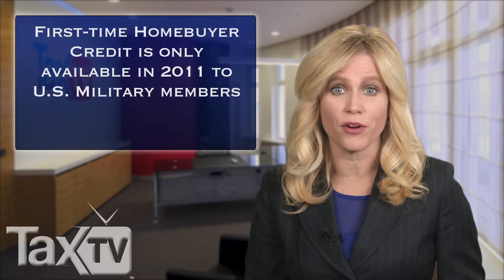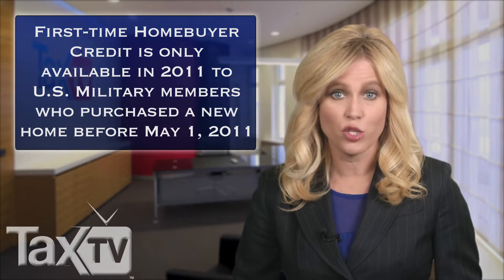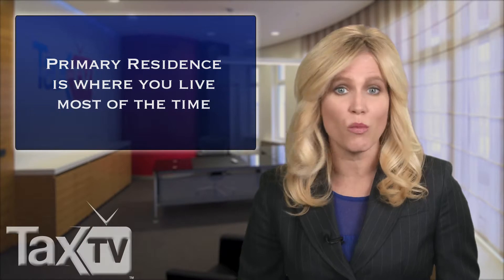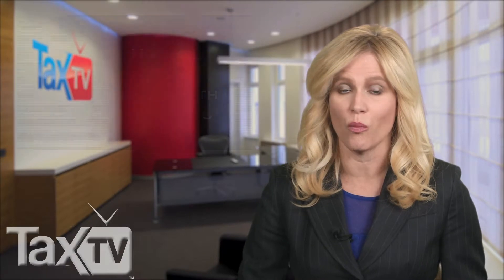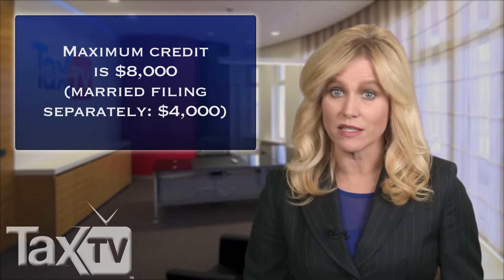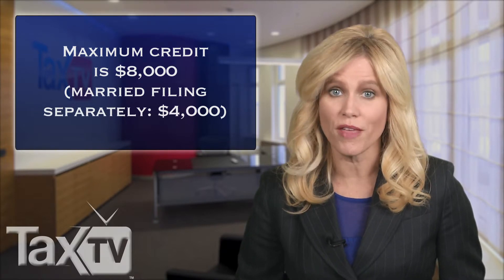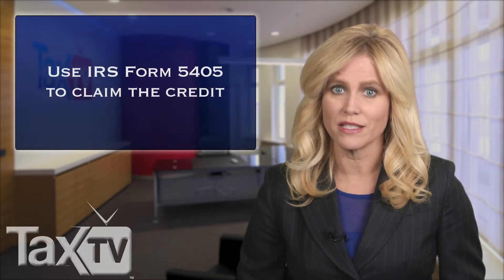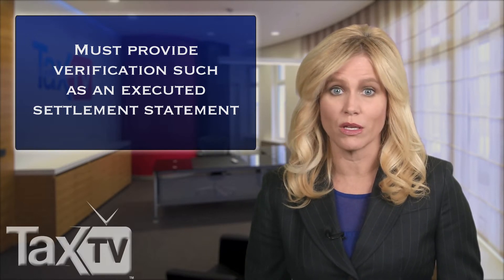First Time Homebuyer Credit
provides general information about the First Time Homebuyer Credit